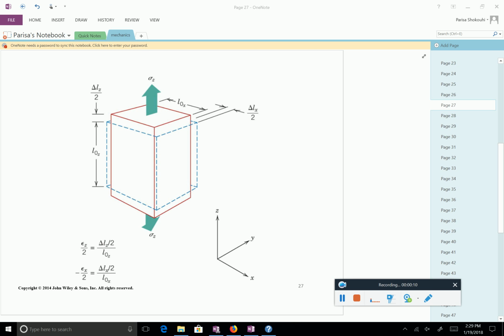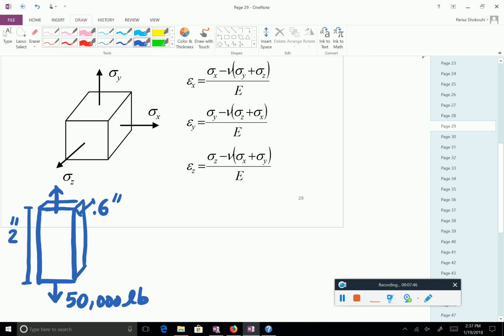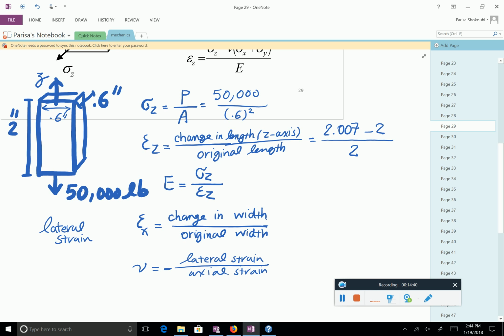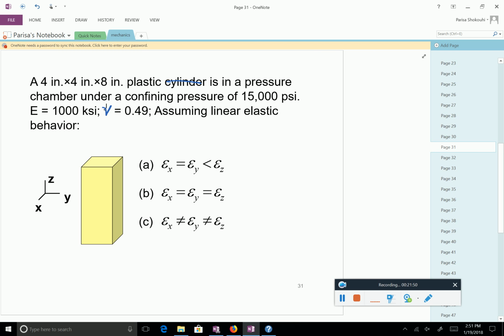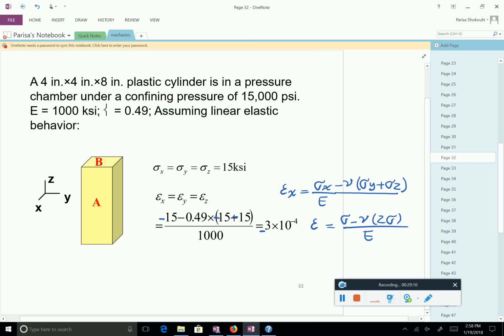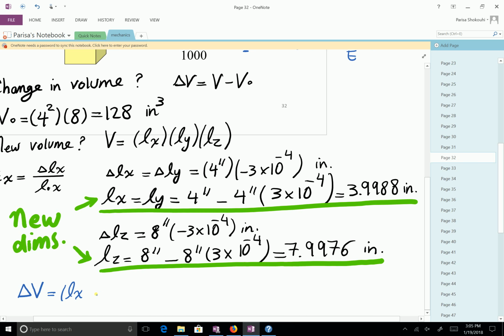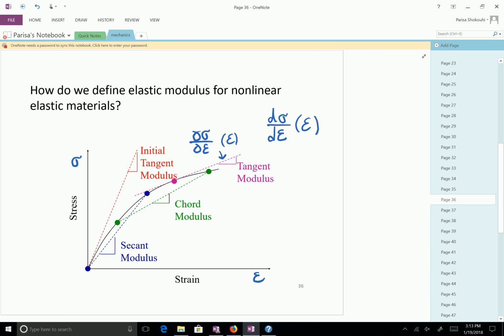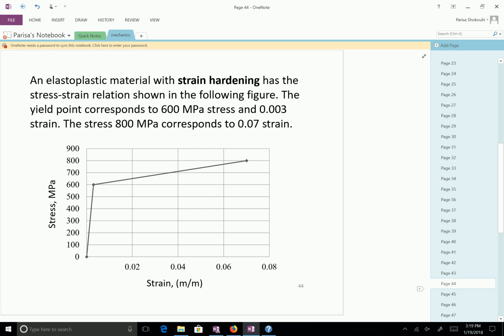20180119 CE336_mod1_mechanics(lec2)